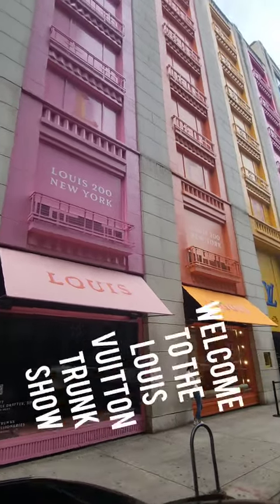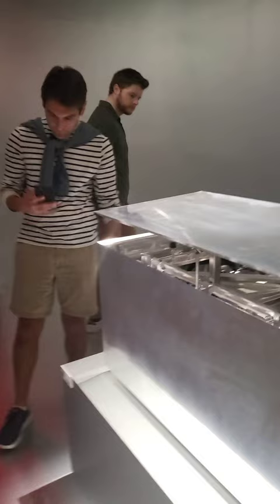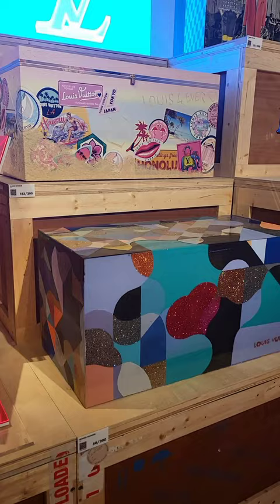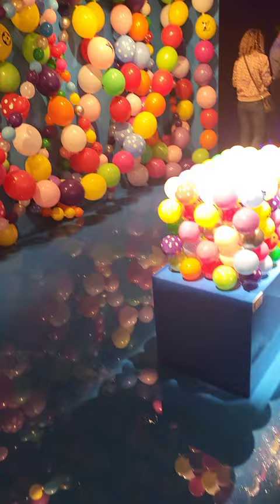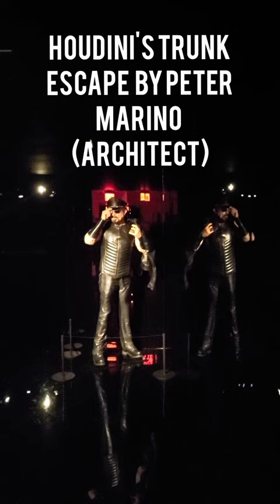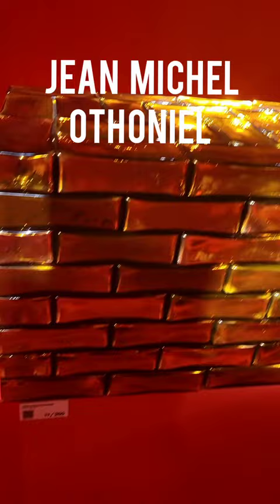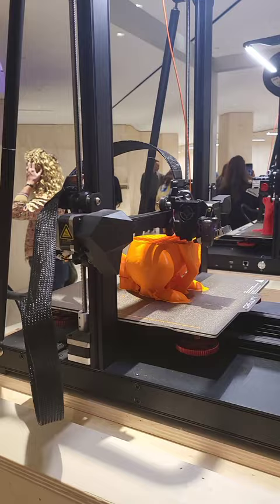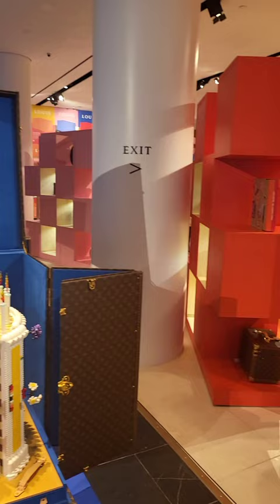Louis Vuitton 200 Trunk Show: Louis 200 New York.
Louis vuitton celebrated the 200th year birthday 🎂  of the founder with 200 unique trunks created by 200 artists from different fields. Some of the biggest names  in the exhibition include Gloria Steinem, BTS, Pat McGrath, Peter Marino, Fornasetti, Refik Anadol, and Supreme.